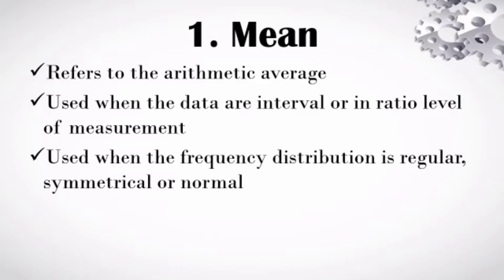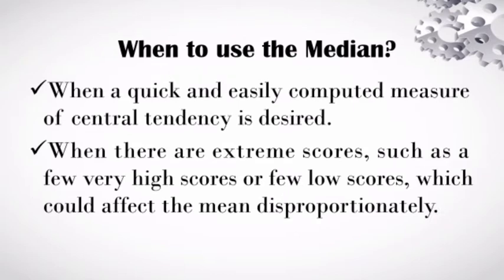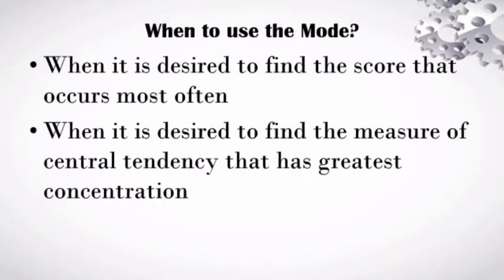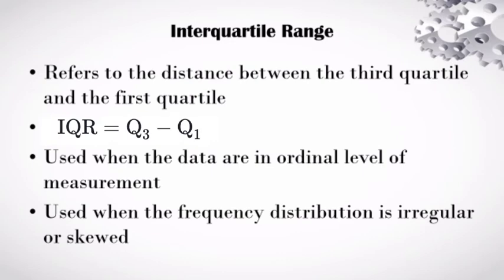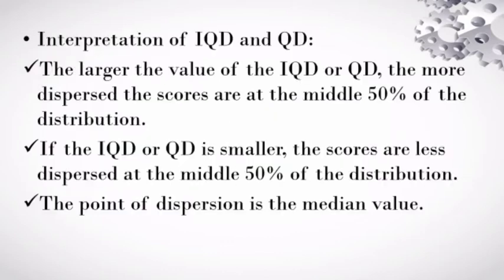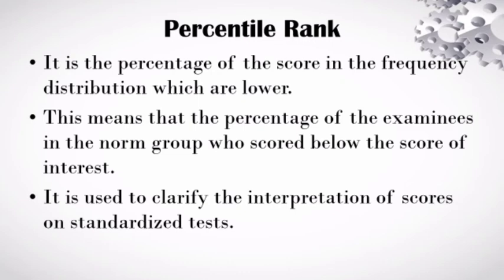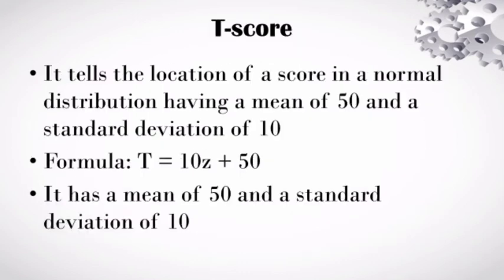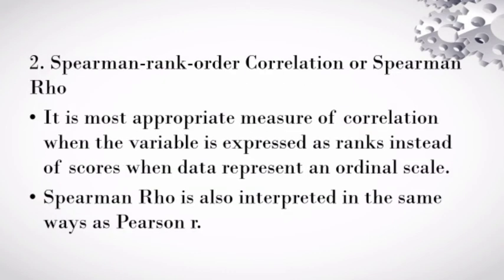Lesson 9: How to Interpret Assessment Data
Mr Baysa's group